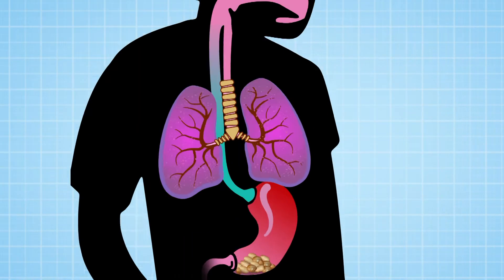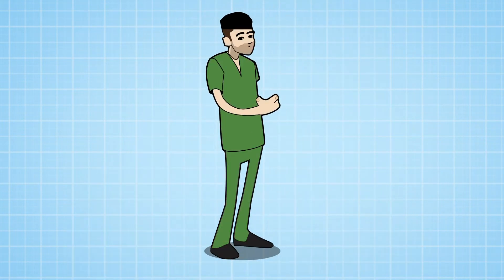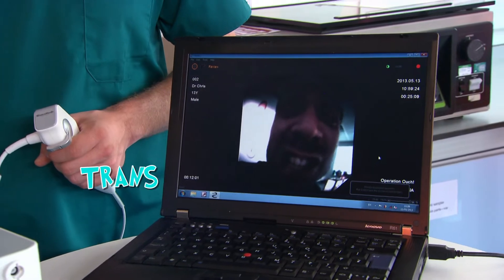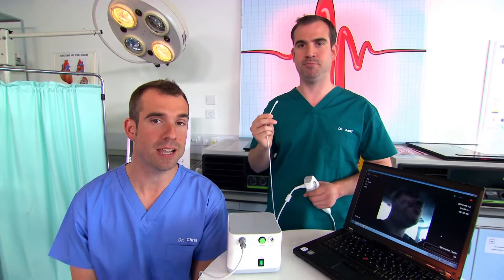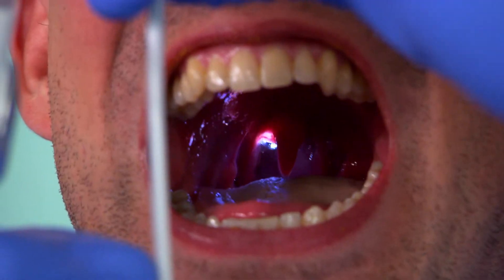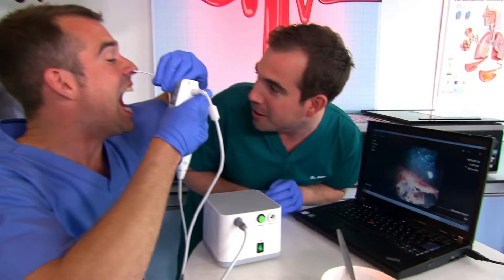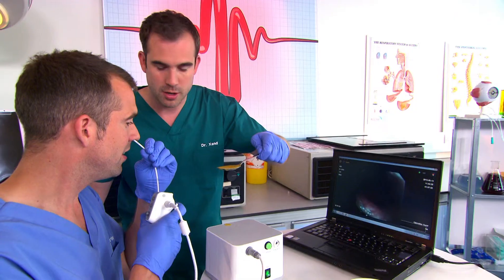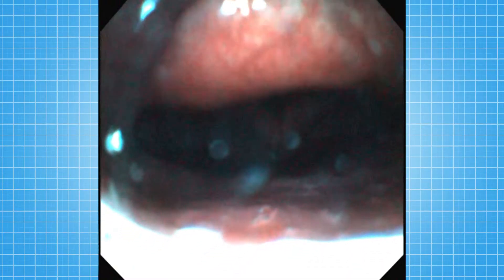What is a Epiglottis? | Clip | TV Show for Kids | Operation Ouch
Dr. Xand put a camera into Dr.Chris's nose to show the function of the epiglottis.